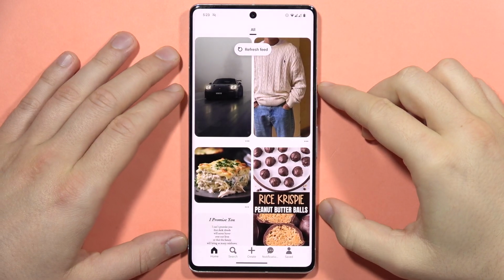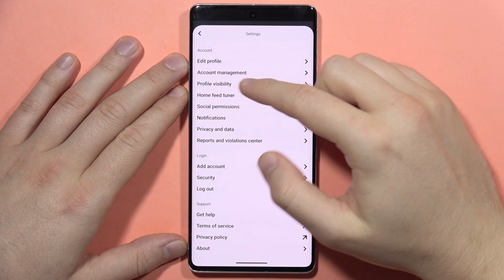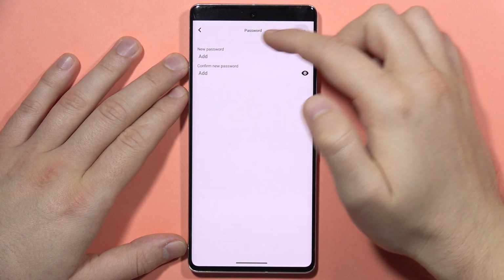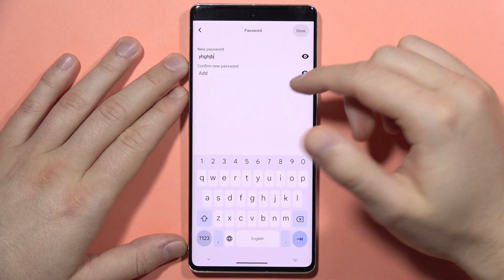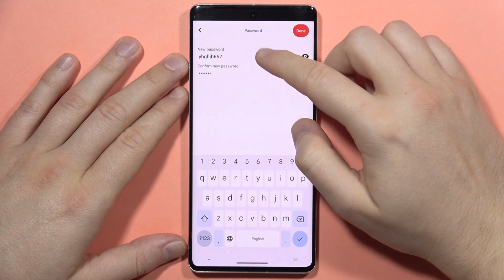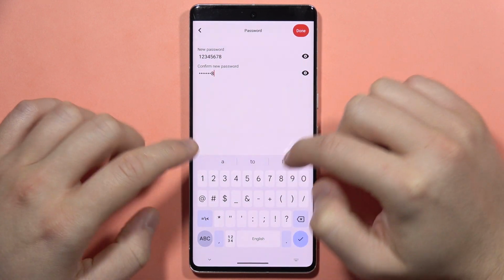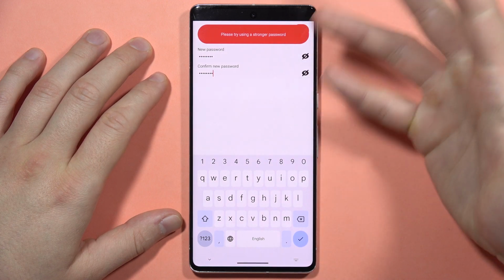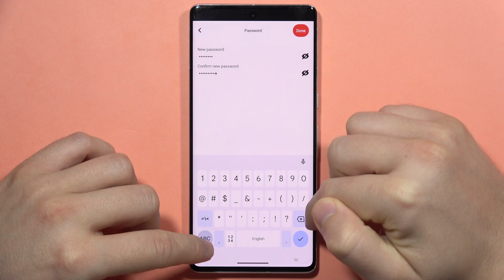How to Change Password on Pinterest App in 2024 - Edit your Pinterest Account Password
Discover how to change your Pinterest password in 2024 using the Pinterest app with this user-friendly tutorial. Follow simple steps to edit your account password, ensuring your Pinterest account remains secure and personalized to your preferences.

On my channel you will find other tutorial videos for Pinterest Mobile App, so if you are still looking for some help, then play playlist